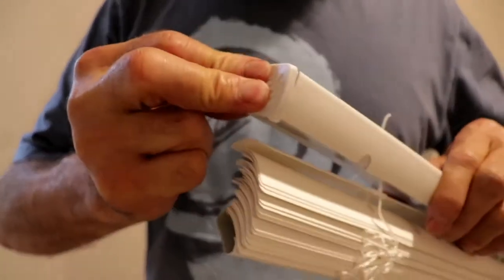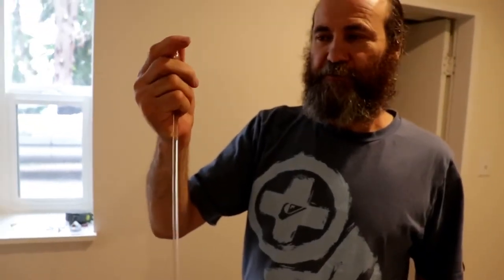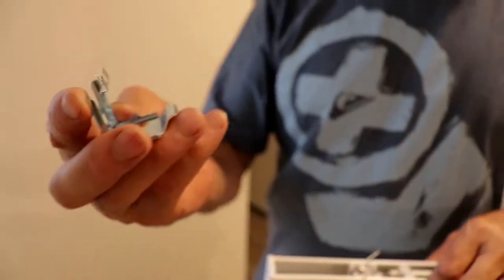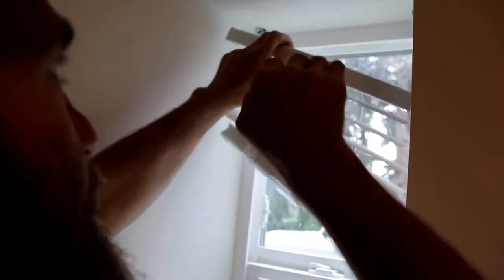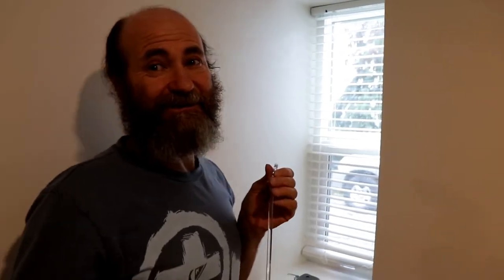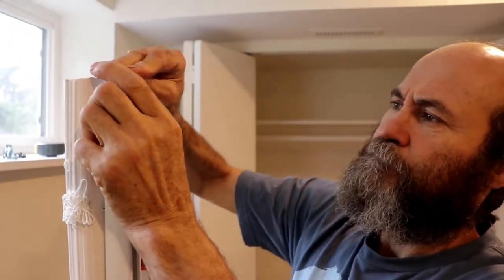DIY Home Blinds Installation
🖲️ Installing new blinds is easier than you might think. Don't waste your money hiring a handyman to do it for you when you can do it yourself! Check out this video that shows how to install a common set of blinds 🖲️

🖲️ Cordless blinds are a great option for any room. They're super easy to lift and lower and they don't have any dangerous cords that could act as a choking hazard for kids or pets. US Window And Floor makes a great set of cordless blinds available

🖲️ These cordless blinds are a standard style, but some people prefer the miniblind style instead. Miniblinds can potentially keep more light out of the room when closed and they are just as easy to install as regular blinds. Achim Home Furnishings has a cordless miniblind available

🖲️ If you're going to install blinds of any kind, you'll need a few essential tools. Pick up these before you begin the project:

- Cordless screwdriver set
- Measuring tape
- Laser line tool / level

BONUS VIDEO:
For the real DIYers out there, you can cut your own blinds to fit your window. Check out the video at the end to learn how.